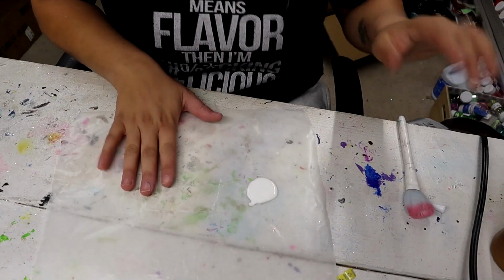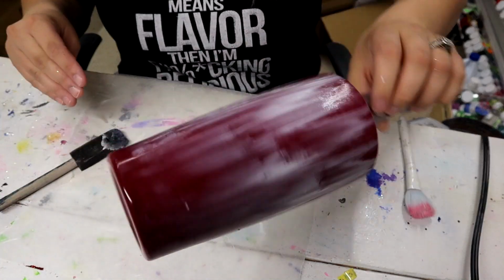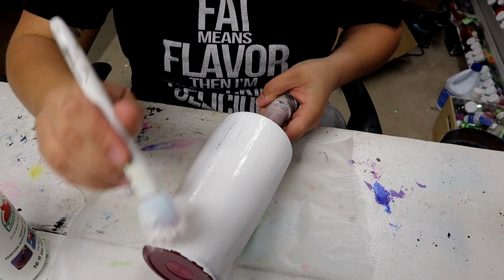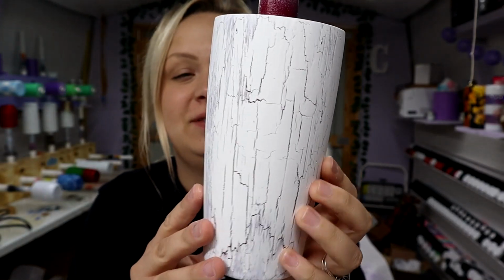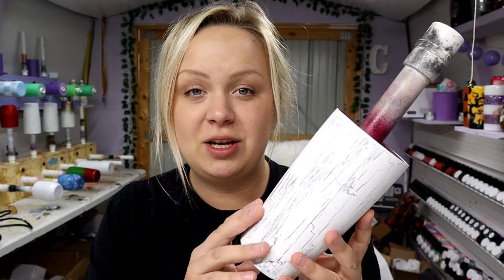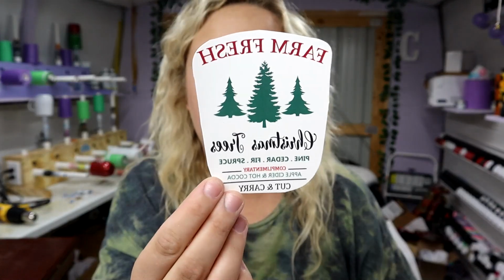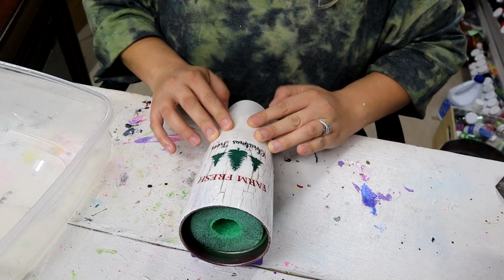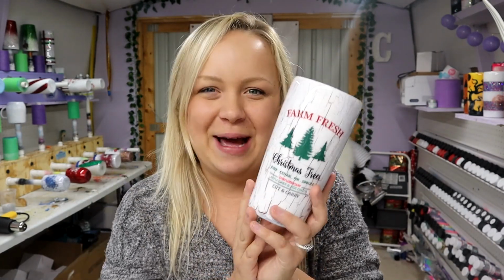Christmas Crackle Tumbler Tutorial | With the Help of Some of My Patreon Members!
💜Hey y'all! I hope you enjoy my Christmas crackle tumbler tutorial! Make sure to watch until the end to see some of my Patreon members join in! I asked them to recreate this tumbler in their own way and they did a wonderful job! I'll have my Patreon link down in this description as well.

Otway, Ohio 45657

💜svg file (okay guys, I cannot seem to find the exact file I used. So here's another one that is super cute and I actually like it better lol)

💜tacky glue

💜acrylic paint

💜brushes used

💜water slide paper
💜discount code VQI4JBVQ

💜spray paint